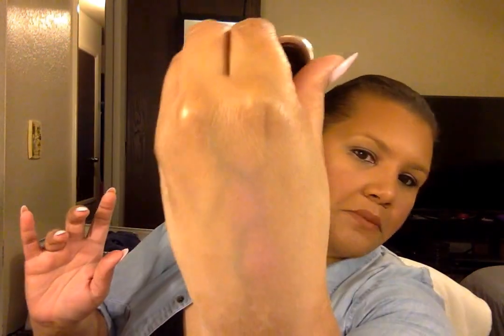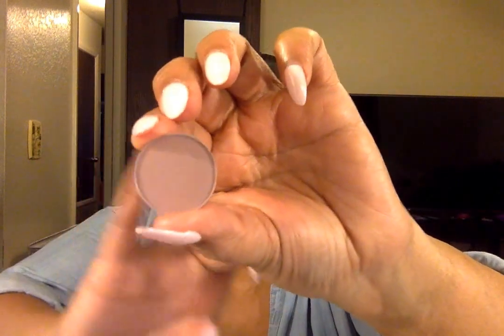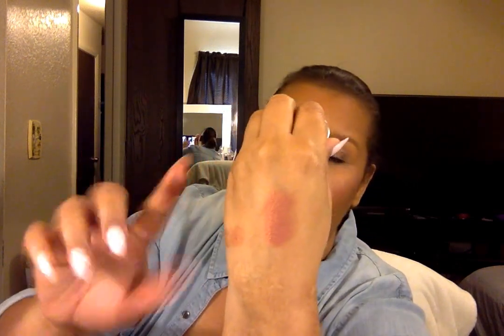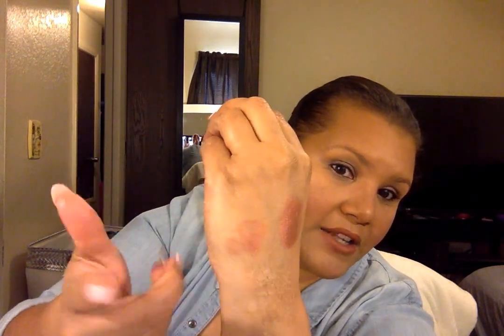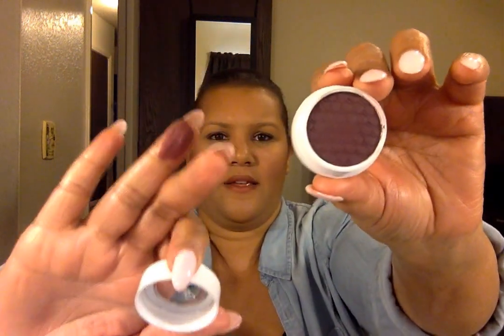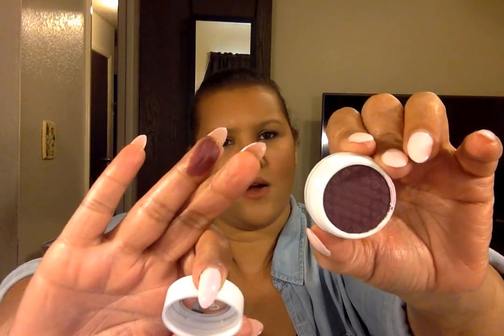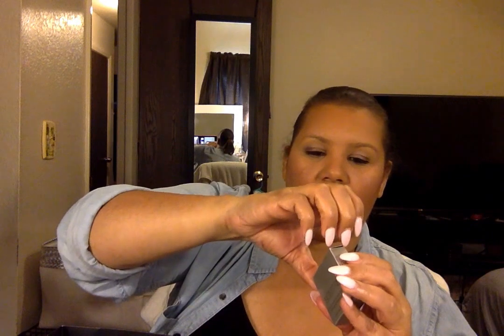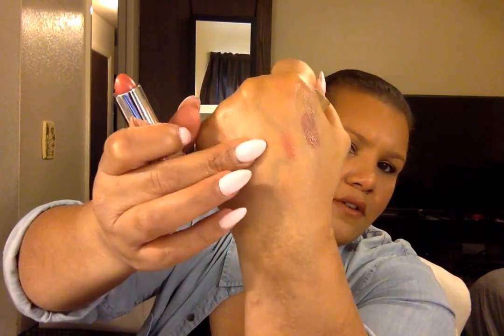HAUL Sephora, Colorpop, Makeup geek,Morphe and more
Follow me on                                              3/17/16

Morphe Standard Single Eyeshadows

Sweet Escape
Peekaboo
Vixen
Celebration
Bitter
Candy Bloom
Treasure

Morphe Premium Single eyeshadows

Stash
Helena

Morphe Brushes
M44
E8
E48

Summer fling

Makeup Geek Eyeshadow

I'm peachless
Mai Tai
Cinderella
Confection
Petal Pusher
Roulette

Colorpop Eyeshadow

Girl Crush
Bill
Boy Band
Tink
Kaepop Beverly

 Colorpop Lippie Pencil Tootsi
Colorpop Ultra Matte lip Beeper

Marc Jacobs
Lip liner  Prim(rose) , Nude(ist)
Lipstick J'adore , Understudy

Smashbox
Lipstick Safe Word Matte
24 hour photo Finish Shadow primer

Laura Mercier Blush rose bloom
Milani blush Romantic Rose
Elf Blush Mellow Mauve
Bobbi Brown Highlighting Powder Bronze Glow
Becca Shimmering Skin Perfector Pressed Moonstone , Opal
Makeup for ever  Pro Sculpting Duo (2)
NYC Smooth skin Fini Parfait Bronzer 720 Sunny
Anastasia Beverly hill
Tinted Brow Gel Chocolate
Contour kit Medium to Tan
Kat Von D Lock-it tattoo Foundation Medium 64
Sephora Rouge gel lip liner Rosewood
Sephora Z palette
Blending sponges